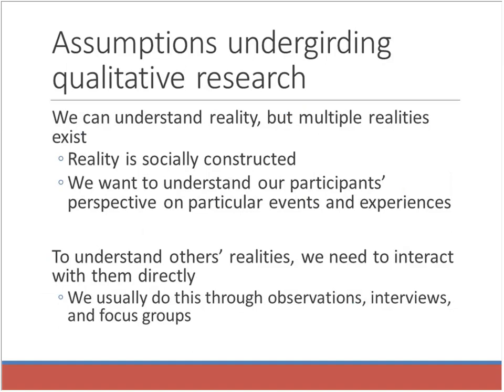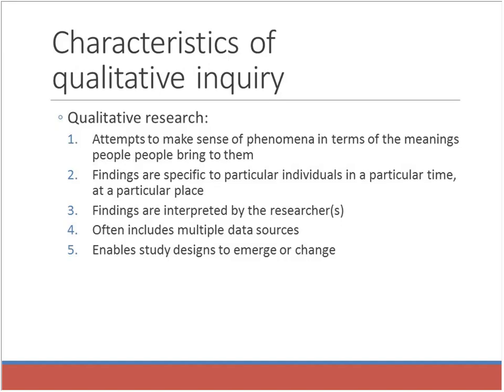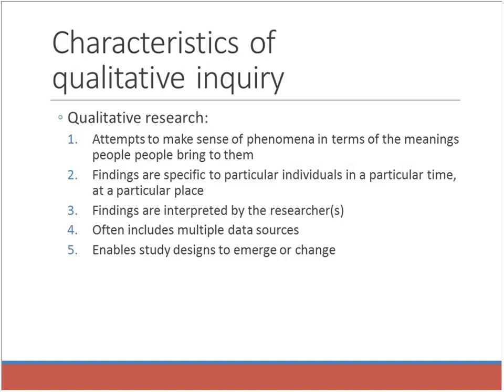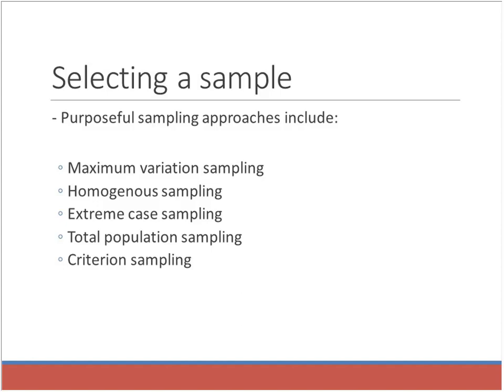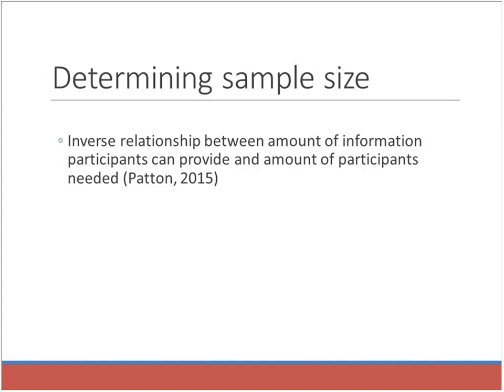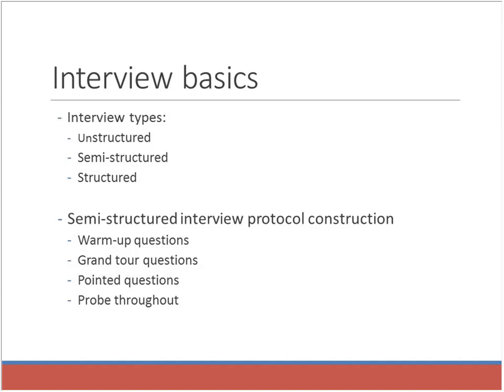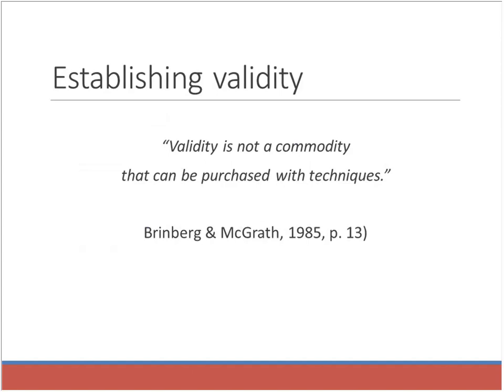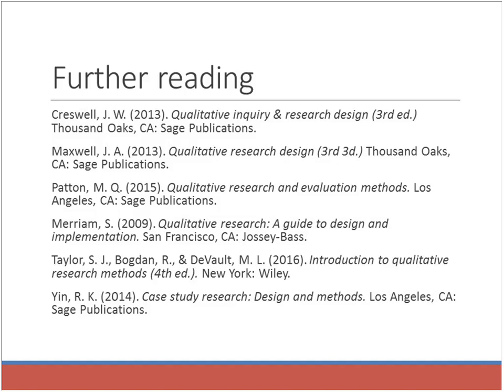Qualitative Research Methods for Policy, Practice, and Research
How do incarcerated youth experience the criminal justice system? How do they make sense of their experiences in court? In youth detention facilities? In rehabilitation settings? To explore these kinds of questions, we need to use qualitative research methods. Qualitative research methods are an inductive form of research. They allow us to see the world through our participants' eyes, and they generate rich, detailed data. This webinar will provide an overview of the questions posed, the kinds of data collected, and analytic procedures employed in the course of conducting qualitative research methods. In addition, we'll discuss strategies for enhancing the validity of qualitative research findings.